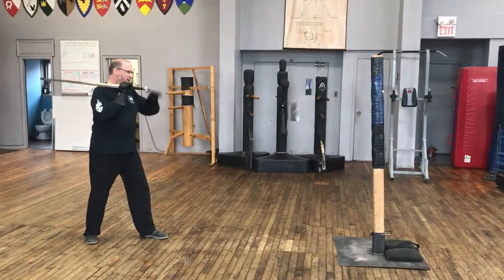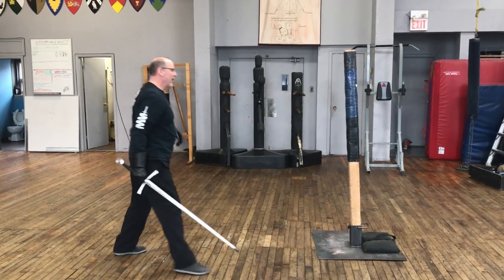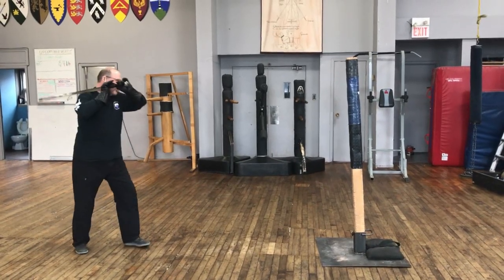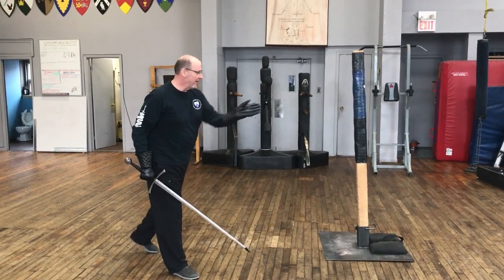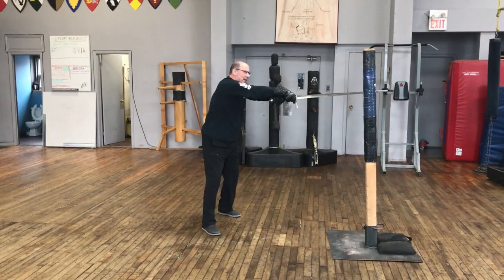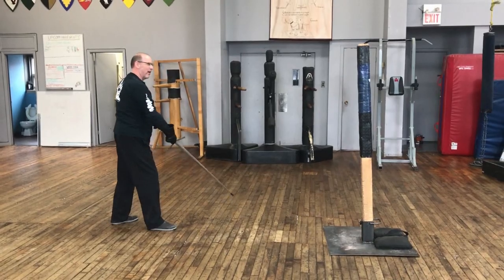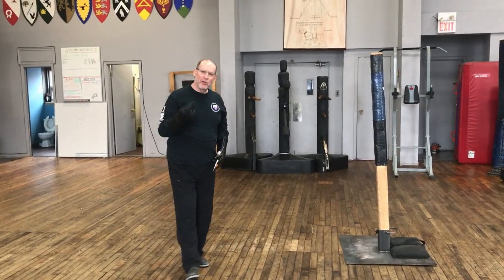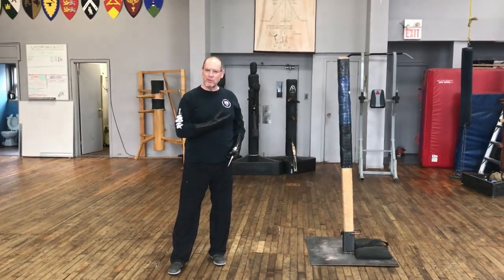Solo Training - March 2020 - Sword - Cutting Combinations